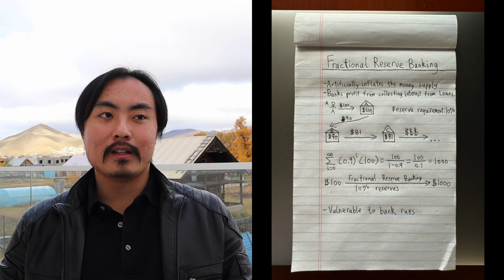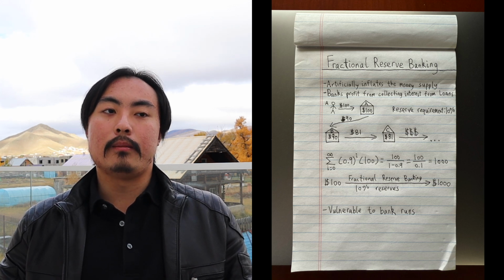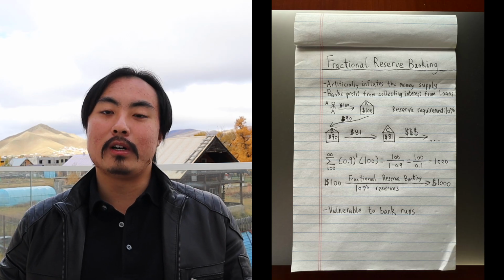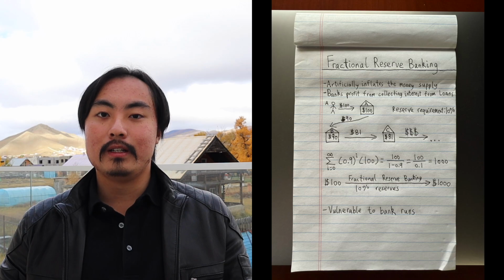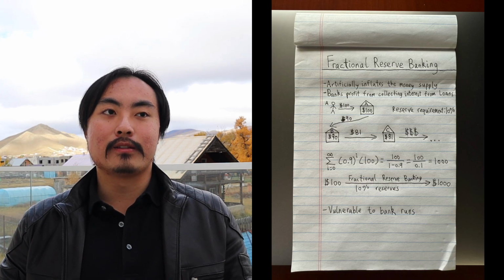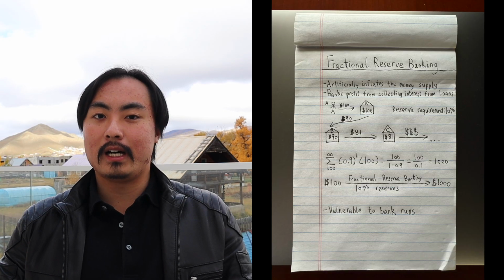How Banks "Create Money Out Of Thin Air"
In this video I talk about how banks "create money out of thin air" through the process of fractional reserve banking. I talk about the problems with fractional reserve banking: the artificial expansion of the money supply which leads to inflation and the devaluation of the currency, and the risk of bank runs and bank failure if banks lack the reserves to return their clients' deposits. Later in the video, I discuss an alternative banking system that addresses these two major problems associated with fractional reserve banking.

My motivation for making this video stems from my belief that the current monetary system is flawed. I want to enlighten people about the monetary system and the flaws associated with the current monetary system, because it is good to understand how money works. I also want to encourage and inspire action-takers to push towards a better monetary system, one that is more reliable, more secure, and based on a solid foundation.

📖 Useful for reading/learning:
Kindle Unlimited
Audible Gift Membership